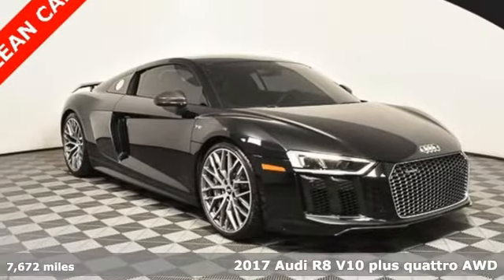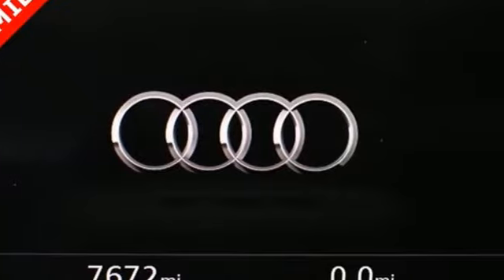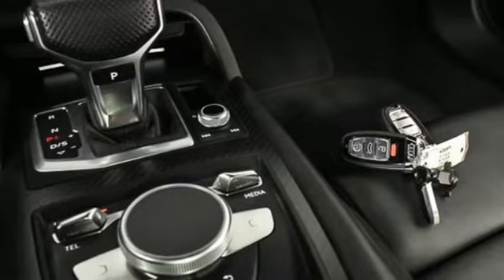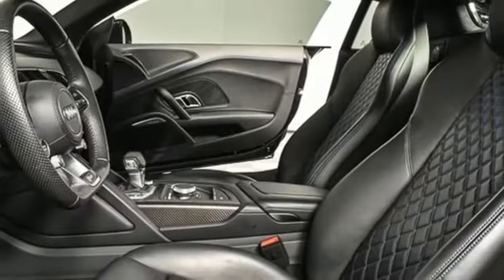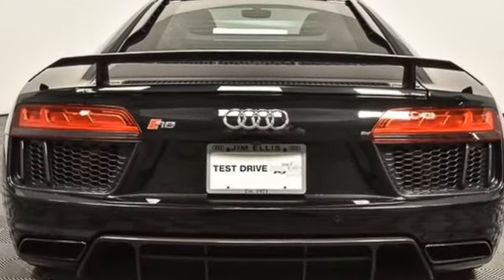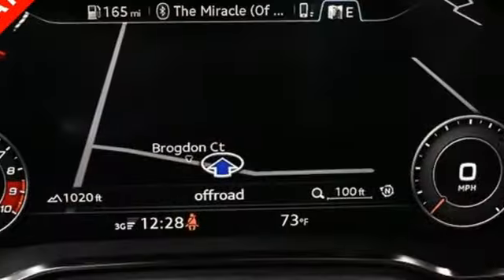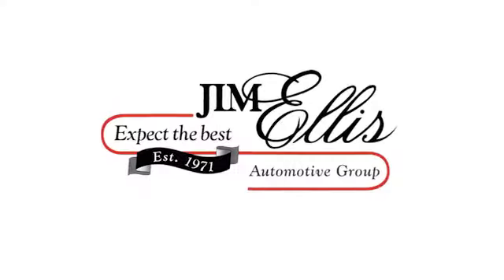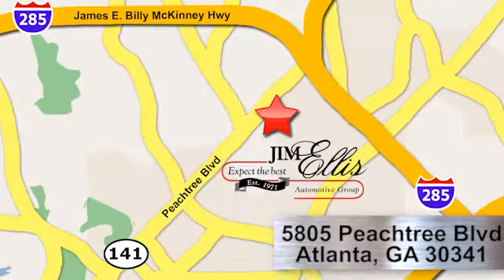Used 2017 Audi R8 Atlanta Alpharetta, GA AD33571 - SOLD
Year: 2017
Make: Audi
Model: R8
Trim: 5.2 Plus
Engine: 5.2L V10 FSI DOHC Plus
Transmission: 7-Speed Automatic S tronic
Color: Black
Interior: Black/Ara Blue Stitching
Mileage: 7672
Stock #: AD33571
VIN: WUAKBAFX0H7902358

Address:
5805 Peachtree Boulevard